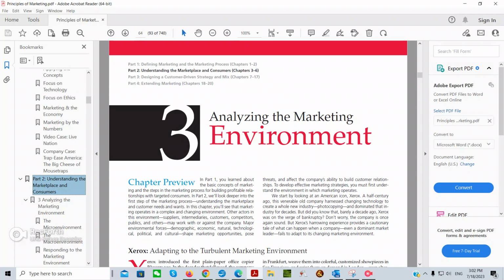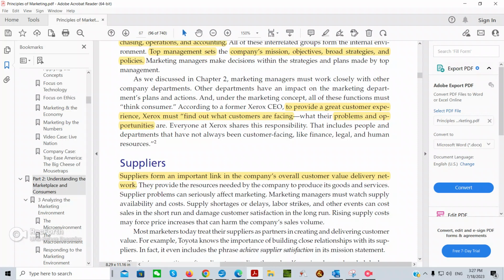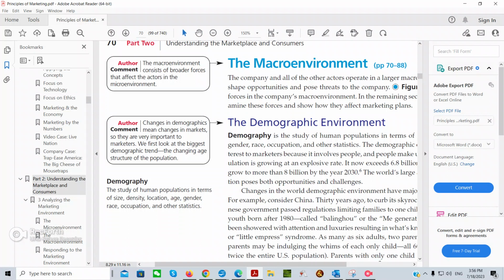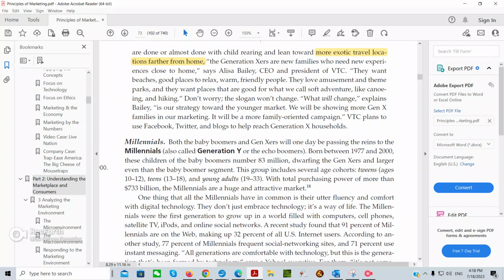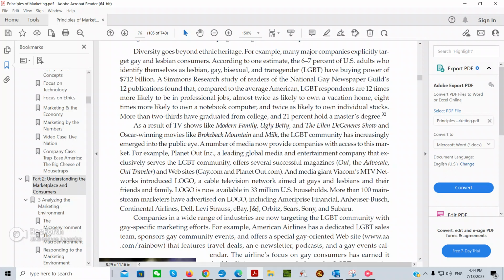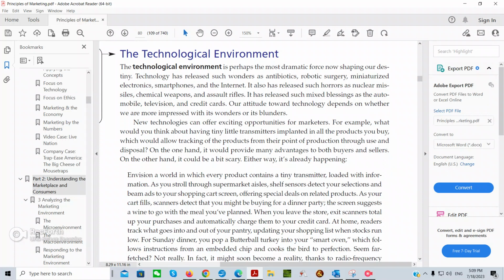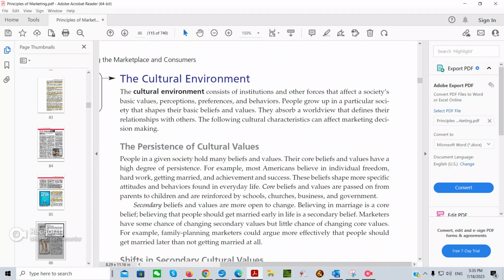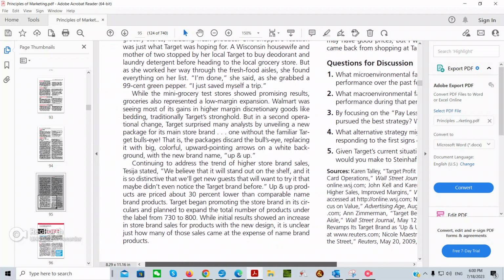7/18/2023 Principles of Marketing: Chapter 3- Analyzing the Marketing Environment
Learn: The Microenvironment, The Macroenvironment, The Demographic Environment
The Economic Environment, The Natural Environment, The Technological Environment, The Political and Social Environment, The Cultural Environment, Responding to the Marketing Environment